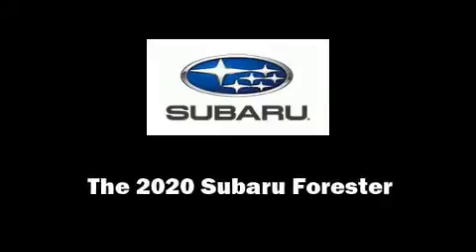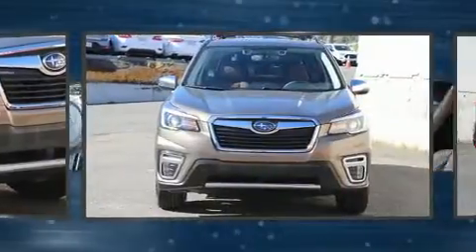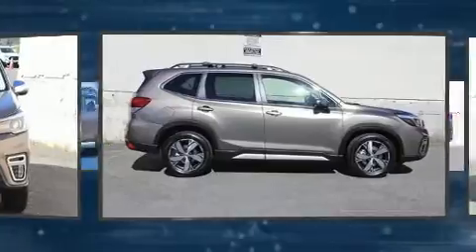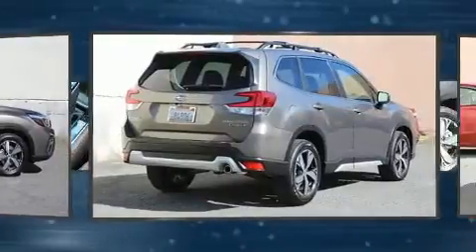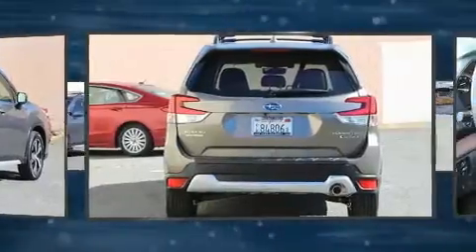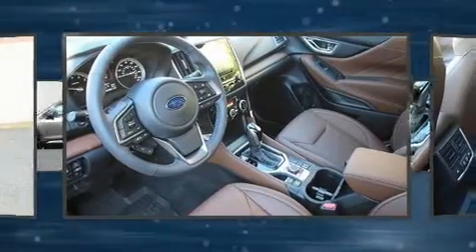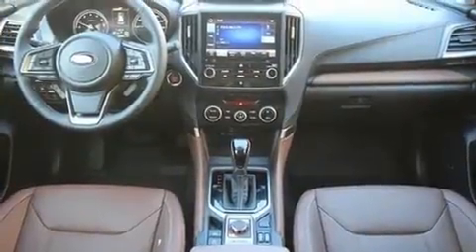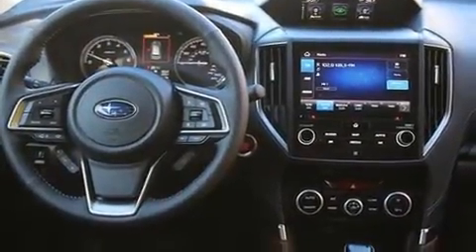2020 Subaru Forester Touring in Walnut Creek, CA 94597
Introducing the 2020 Subaru Forester. Smooth gearshifts are achieved thanks to the efficient 4 cylinder engine, and for added security, dynamic Stability Control supplements the drivetrain. Subaru prioritized comfort and style by including: a built-in garage door transmitter, a power seat, front fog lights, turn signal indicator mirrors, a power liftgate, rear wipers, and remote keyless entry. Features such as automatic climate control and leather upholstery prove that economical transportation does not need to be sparsely equipped. Rear passengers enjoy the seat heating functionality, keeping them warm during the winter months. For drivers who enjoy the natural environment, a power moon roof allows an infusion of fresh air. Subaru also prioritized safety and security with features such as: dual front impact airbags, head curtain airbags, traction control, brake assist, a security system, an emergency communication system, and 4 wheel disc brakes with ABS. Adaptive cruise control maintains a pre set distance behind the car ahead of you, simplifying highway driving and enhancing safety. Our team is professional, and we offer a no-pressure environment. They'll work with you to find the right vehicle at a price you can afford. We are here to help you.